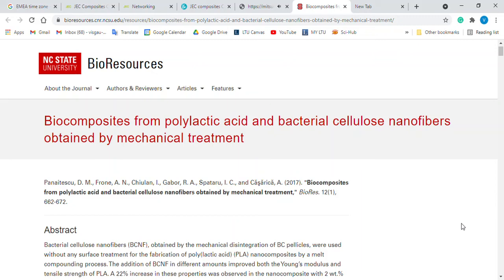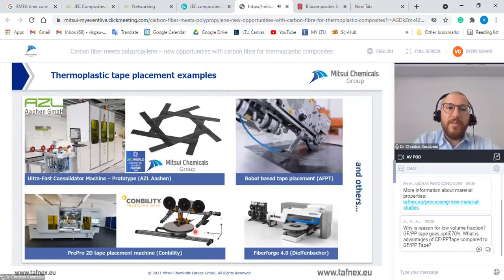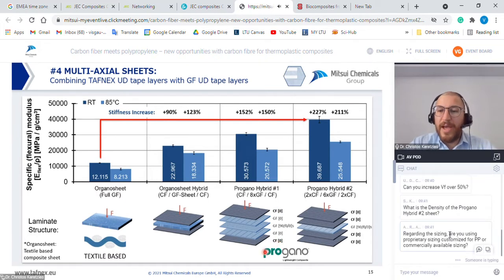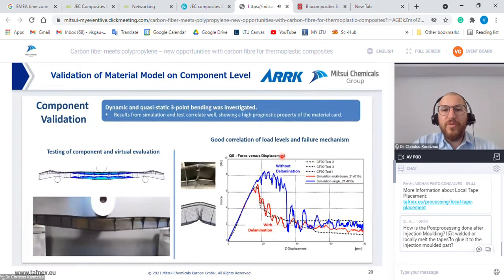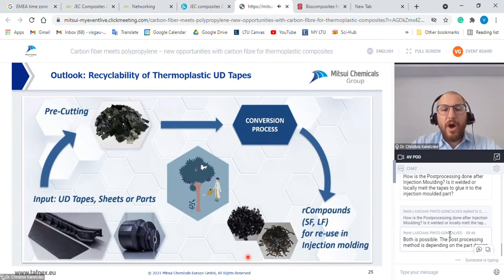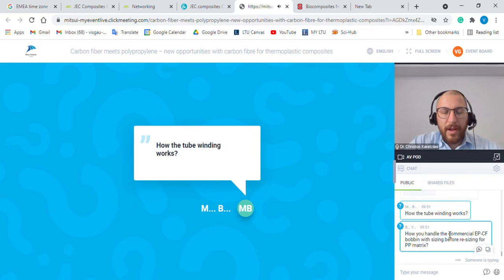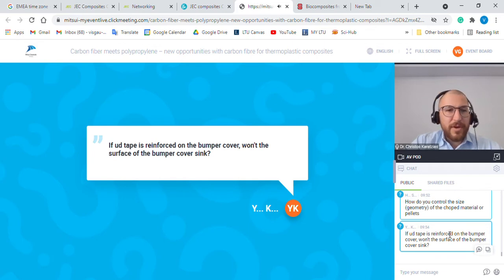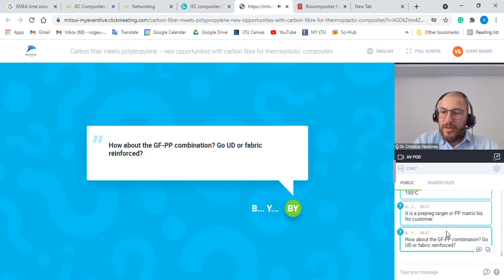CF-PP Mitsui Chemicals JEC Composites Connect 2021 -8